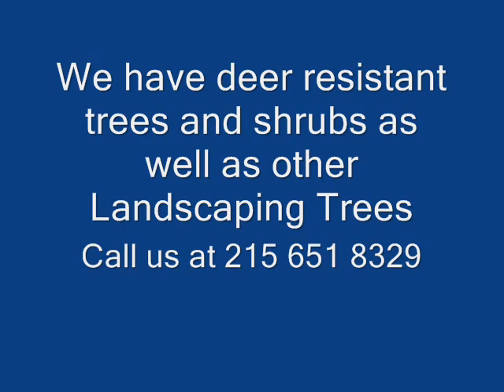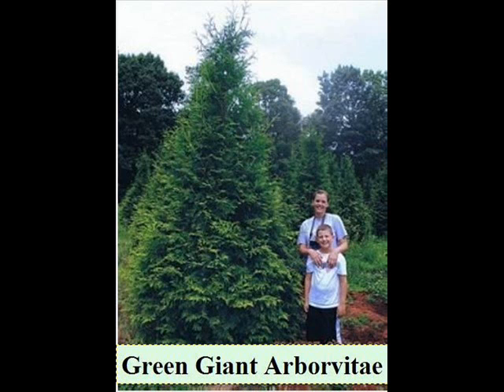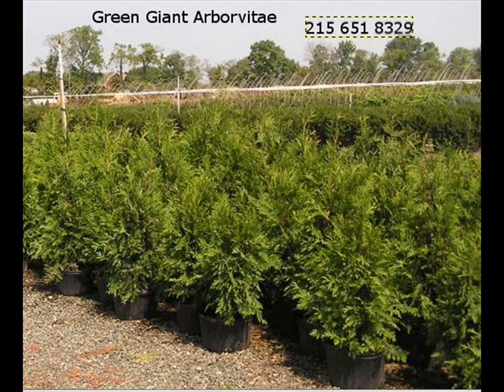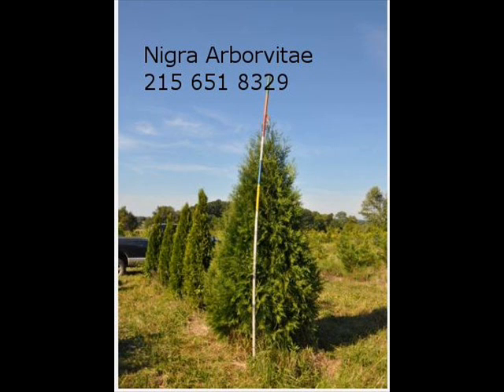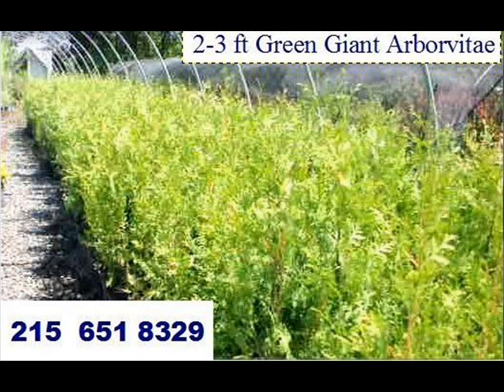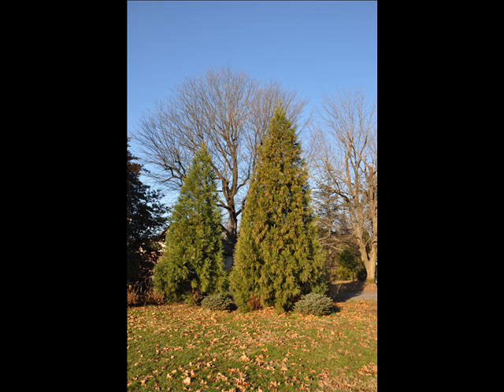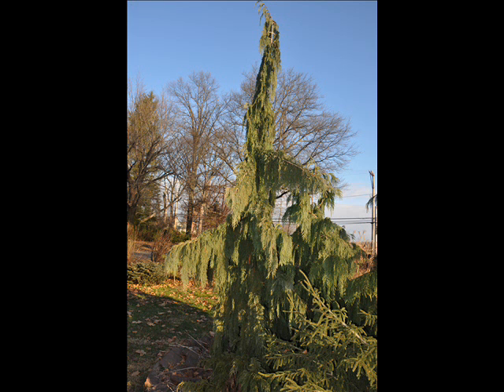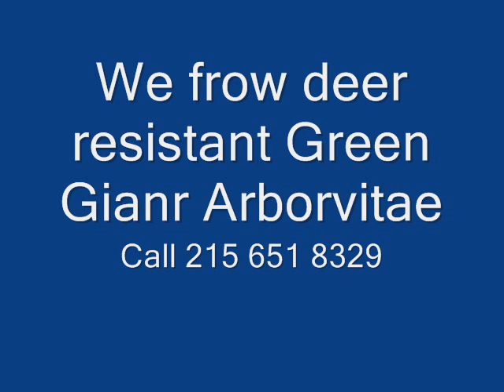Queer deer video Proof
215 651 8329 We have deer resistant trees and shrubs.  Homosexual deer? - Bowhunting.com Forumsforums.bowhunting.com/showthread.php?17680-Homosexual-deerCached
9 posts - 9 authors - Last post: Dec 16, 2010
Yep, that's right. I saw a little 4 pt buck mount a small 7 pt 3 times in a span of 2-3 minutes yesterday evening. I thought maybe the 7 was an ...
Get more discussion results
We're Deer. We're Queer. Get Used to It. | MNN - Mother Nature ...
May 14, 2009 -- We're Deer. We're ... Homosexuality in humans is a hot-button issue that gets plenty of coverage, but same-gender sex in animals rarely makes ...
478 "Gay" Animals - Born Gay - ProCon.orgborngay.procon.org/view.resource.php?resourceID=000162Cached
Apr 13, 2009 -- List of where homosexual and/or transgender behavior has been ... Black Swan; Black-tailed Deer; Black-winged Stilt; Blister Beetle spp. ...
Homosexual Men in Brown Deer - Free Gay Online Dating & Personals ...mingle2.com/online-dating/wisconsin/brown-deer/gay-personals-120Cached
Join Mingle2's online community of Brown Deer homosexual men and discover the fun and easy way to hook up with other Brown Deer single homosexuals!
Brown Deer Gay Clients Therapist - Gay Clients Therapist Brown ...